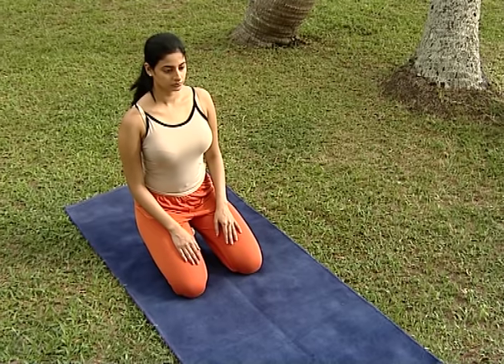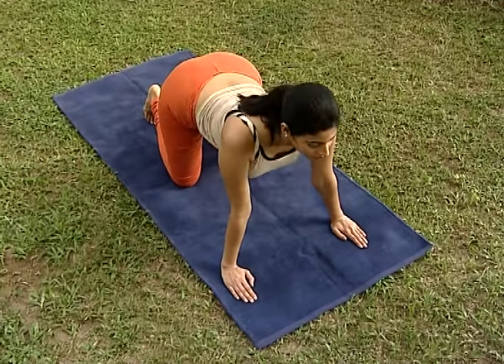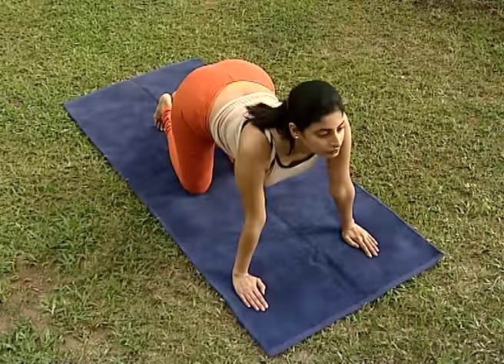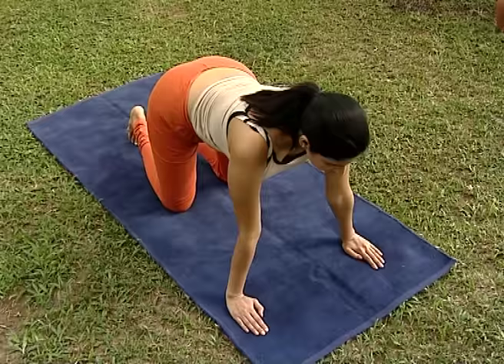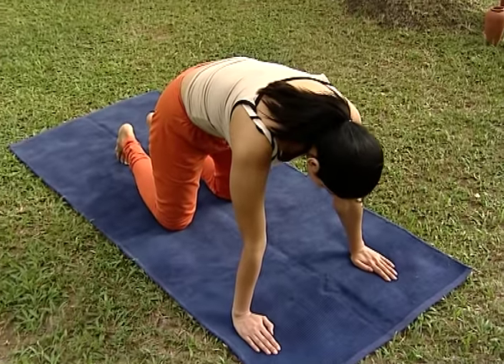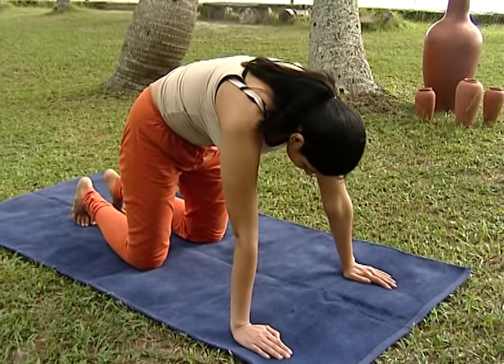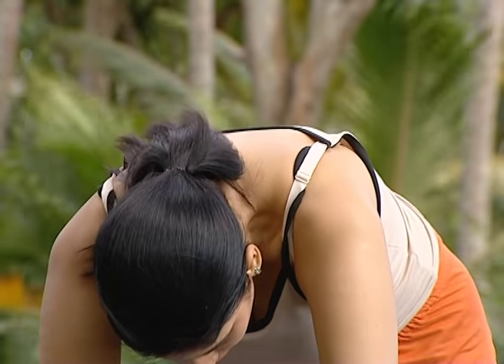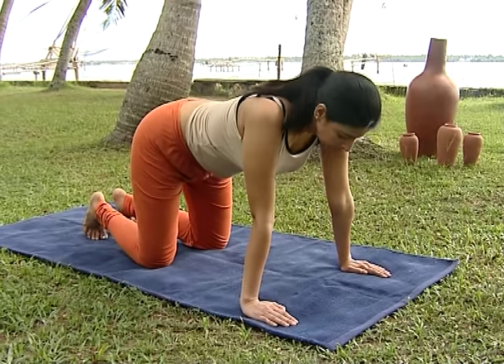Marjarasanam | Yoga for beginners by Yamini Sharma | Health Benefits | Manorama Online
This asana strengthens the muscles in the chest and also strengthens the vertebrae.

This asana also expands the lungs and the heart.

Best For: This is a very good asana to get rid of back pain.

Things to Notice: Those with neck pain need to do this asana without moving their neck.

How To Do It: Strictly Follow the instructions in the video.

Gorgeous Actress and model Yamini Sharma gives instructions to beginners about various yoga poses and the health benefits of each yoga poses (asana  or yogasanas). Yamini Sharma has appeared in Kannada, Tamil and Malayalm films. Kannada movie Gang Leader is the most noticed one. Her role in Magane en Marumakane (Tamil) also drove attention. Her other films include Kusuma, Bidda (both Kannada) and Mayabazar (Malayalam).

Music Shots
Music Shots is a music oriented programme by Manorama Online. This programme aims to hear those evergreen Malayalam hits by your favourite playback singers.

Glimpses of Kerala | Manorama 360
Glimpses of Kerala by Manorama 360 features Kerala in 360 Degree videos. Offering virtual reality (VR) experience to the viewers, these YT360Day videos make viewers feel that they were present on the spot to watch it directly.

I Me Myself
I Me Myself is Manorama Online's platform for celebrity chats. Bearing the tagline 'Celebrating the Celebrity', IMeMyself features exclusive interviews with your favourite actors and actresses, singers and all who fall in the category of public figures and celebrities.

Manorama Online
Manorama Online is the digital version of Malayala Manorama, the most read Malayalam newspaper in Kerala. ManoramaOnline website, taking care of varying interests of the readers; covers news, reviews, features and lots more on wide variety of topics providing information, entertainment and relaxation.
onmanorama is the English edition of Manorama Online.